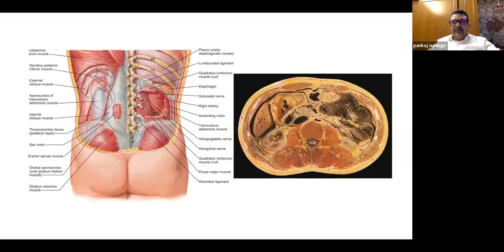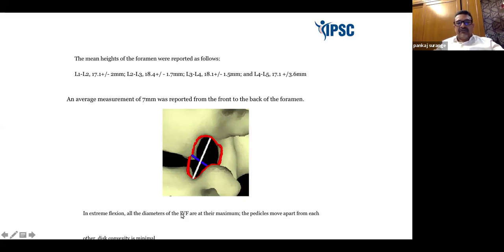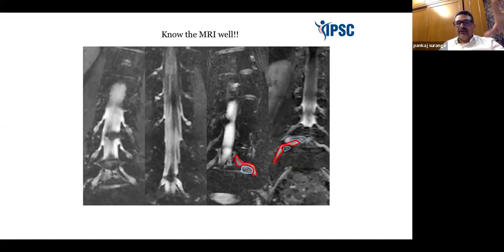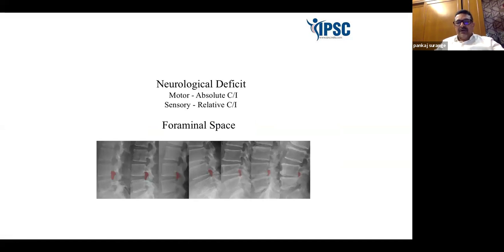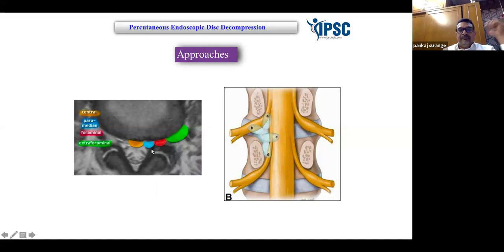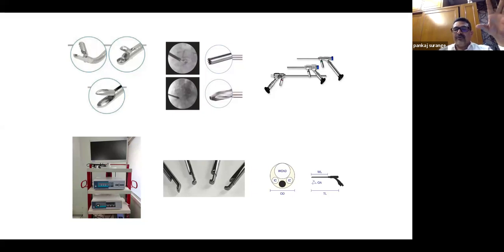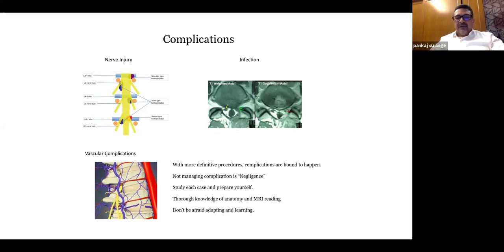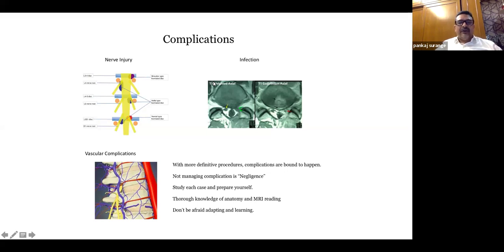Minimally Invasive Spine Endoscopic PAIN Procedures (MisEpp)